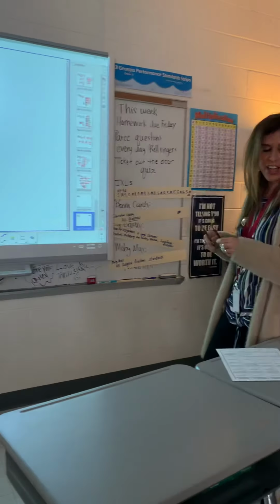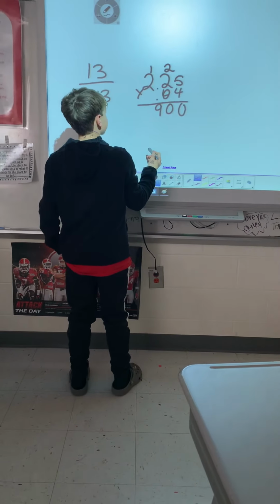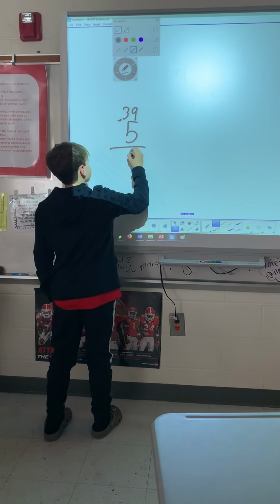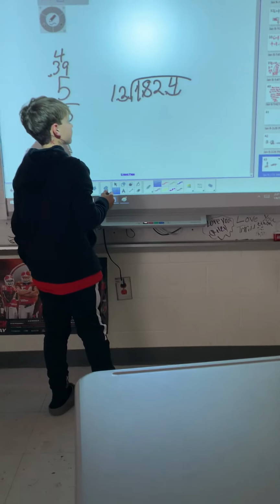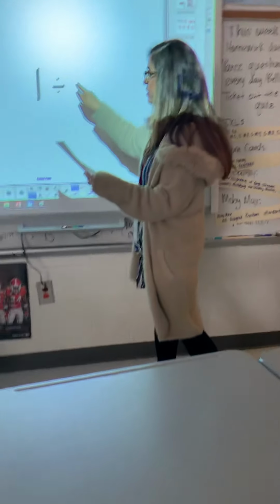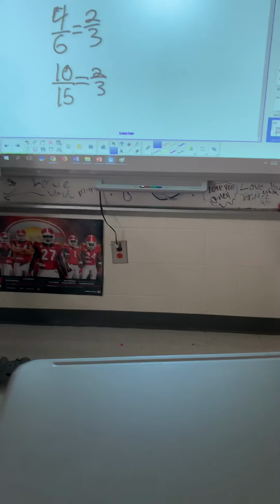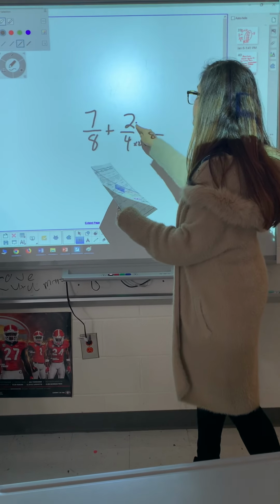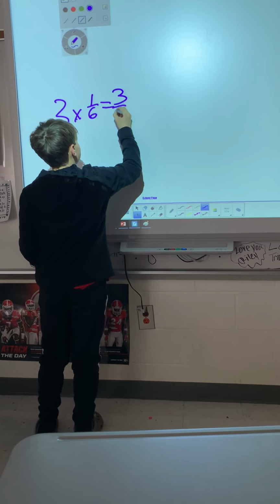January 6, 2020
Monday, January 6, 2020 homework